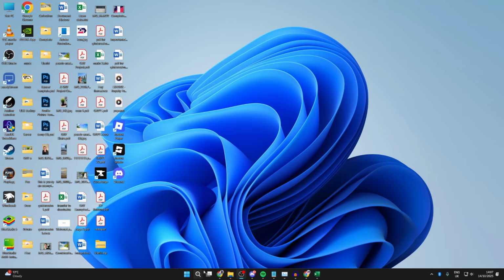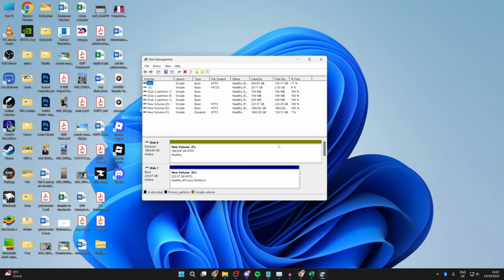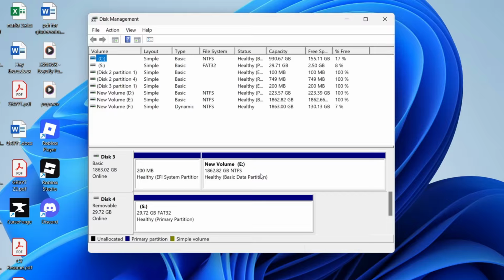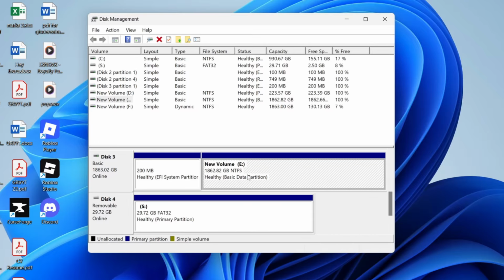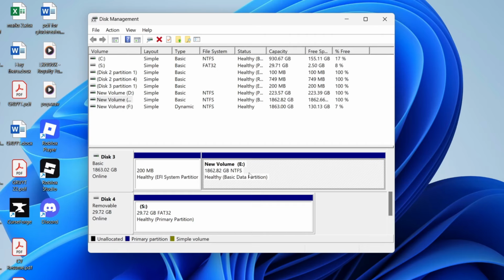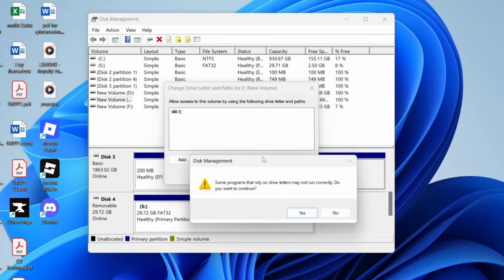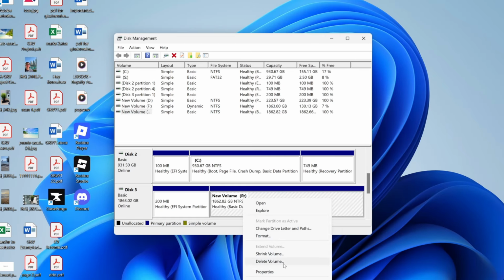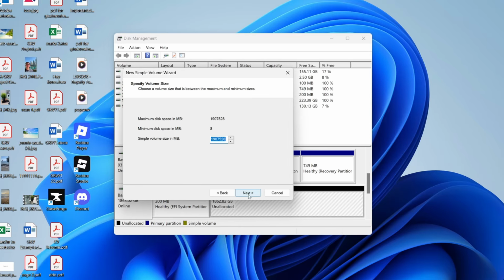How To Fix External Hard Drive Not Showing Up On Computer - Step By Step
Learn how to fix external hard drive not showing up on computer in this video.

GuideRealm